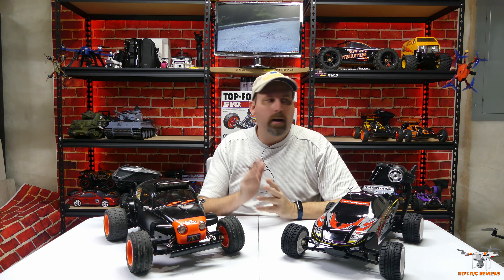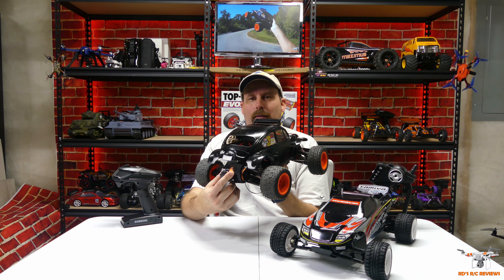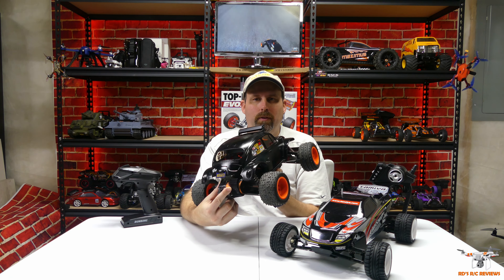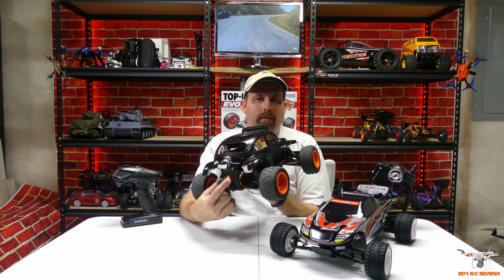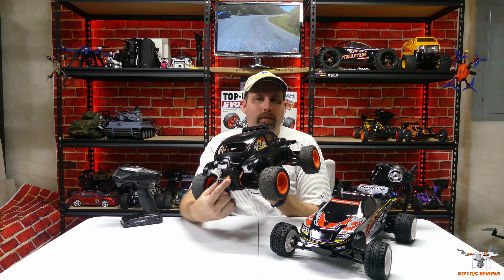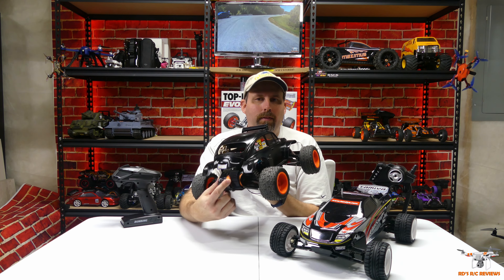Tamiya Aqroshot & Blitzer Beetle with GT Power Engine Sound Kits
These sound kits are really cool and go well IMO with some of these Tamiya kits. You can purchase the GT Power sound systems at Amazon and Aliexpress.
Speaker only (non-Bluetooth) $56.99 at Amazon
Speaker with LED lights & control panel $50.40
Speaker with LED Lights & control Panel (bluetooth) $56.84